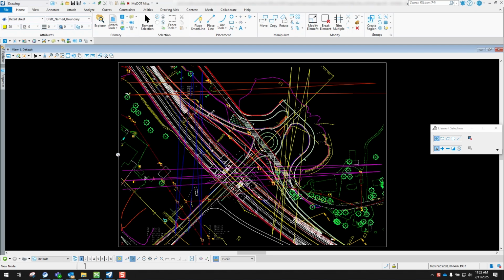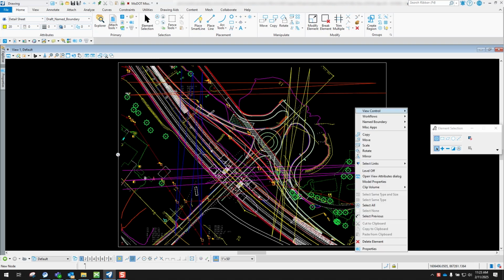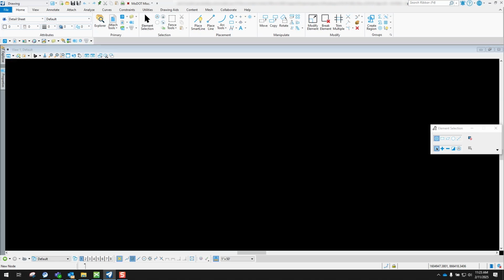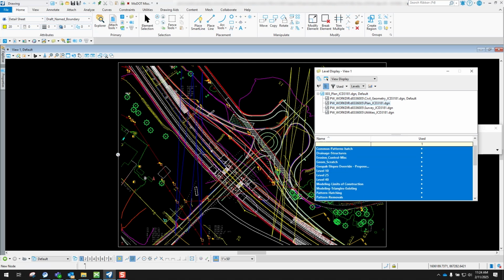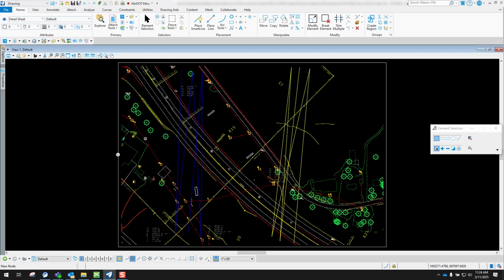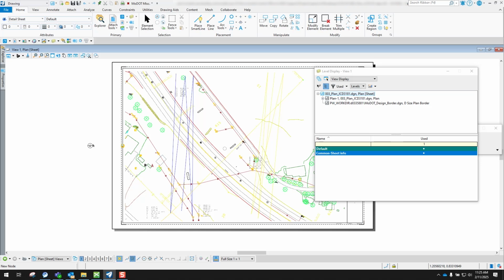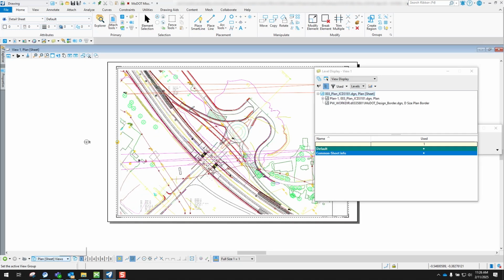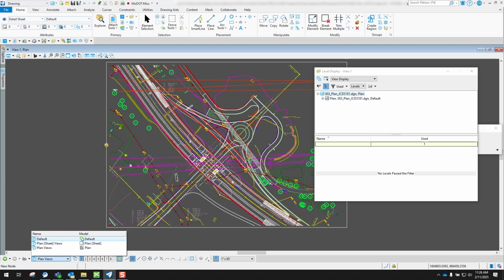ORD - MicroStation - Level Management between Models (Detail Sheet option)